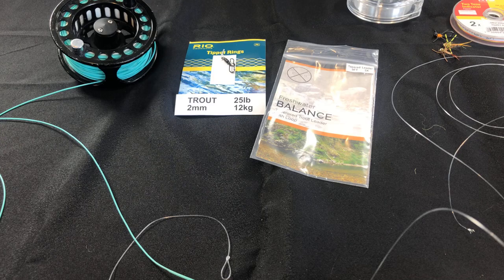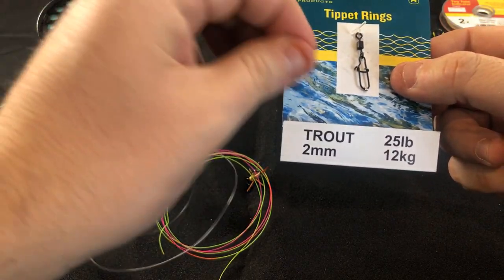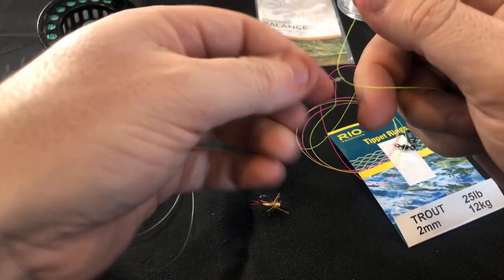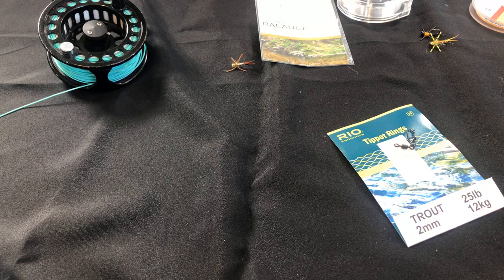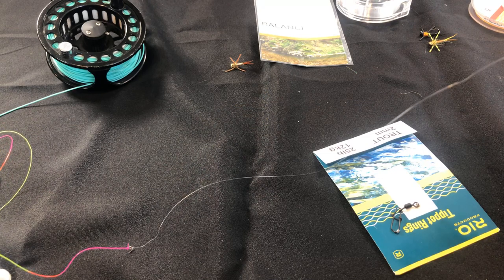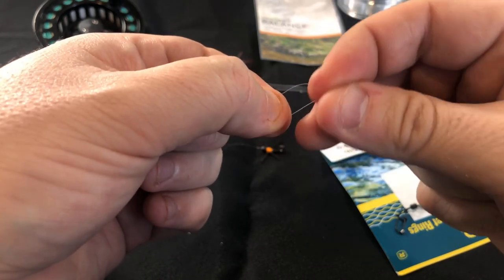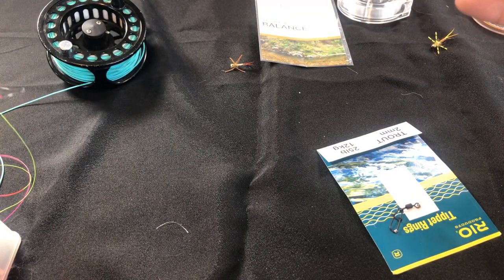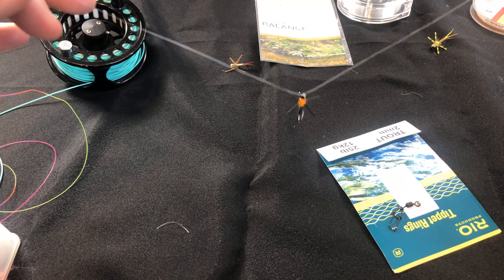How to Set Up a Euro Nymph Rig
You guys asked how I set up my euro nymphing rig from start to finish, and this is how I do it!  It’s a modified euro nymphing rig that favors versatility over optimized performance. This set up will allow
You to dry fly, euro and indicator fish as needed without switching up your entire leader.

Take a look and for more great tips and lessons on euro nymphing check out our euro nymphing course